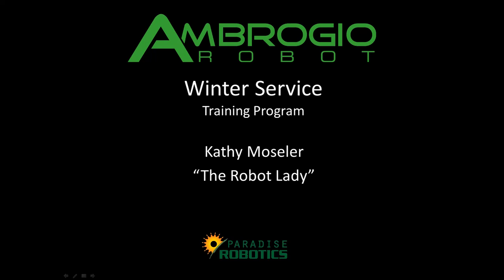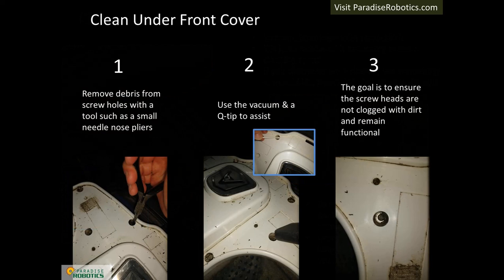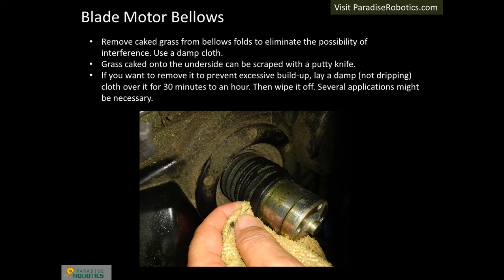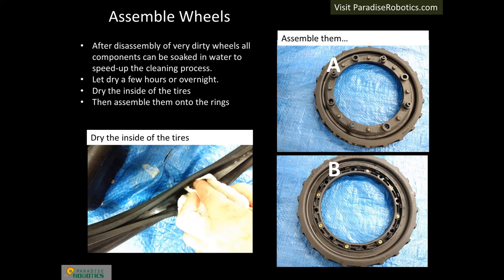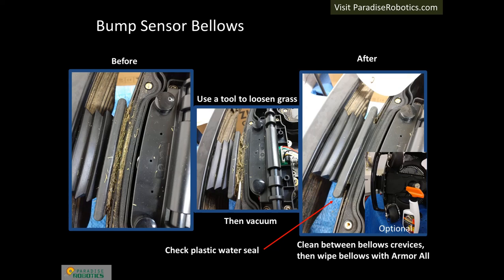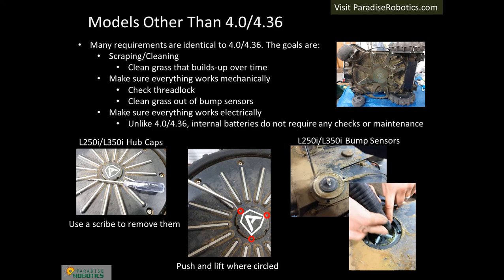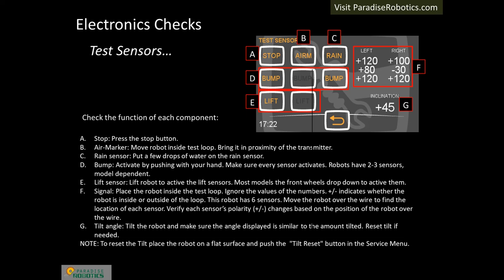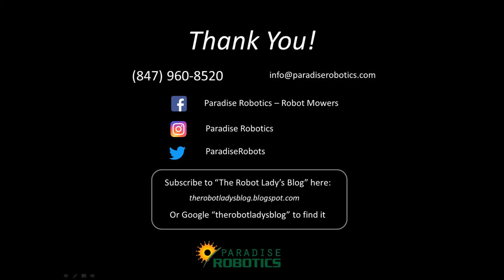Ambrogio Robot Lawn Mower Winter Service Training Video: How to Clean/Maintain/Register Robot Mowers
Performing annual Winter Service is important to ensure your Ambrogio robot lawn mower works for its entire lifetime. It prevents down-time during the season.

This video is for Ambrogio dealers as well as DIY customers. It covers the topics below. Although it is specific for Ambrogio robots, the principals are applicable to all robot mower brands:

How to clean robot lawn mower
How to perform preventive maintenance of robot lawn mowers
How to protect robot lawn mower surfaces from sun damage
How to polish robot lawn mower
How to test robot lawn mower after service
How to get help with winter service from a dealer
How to register winter service